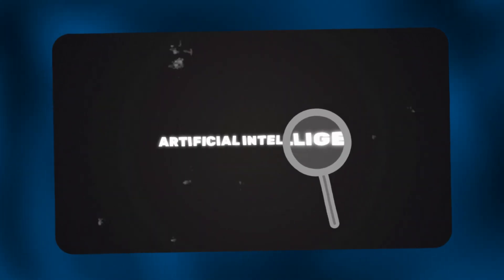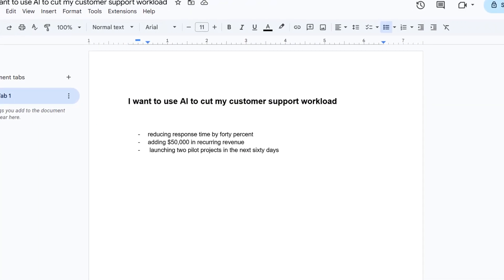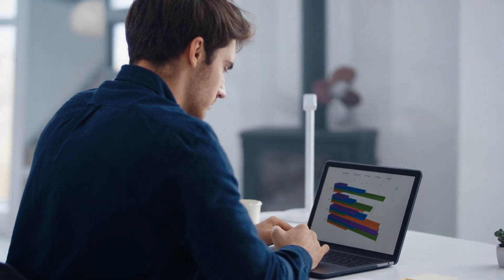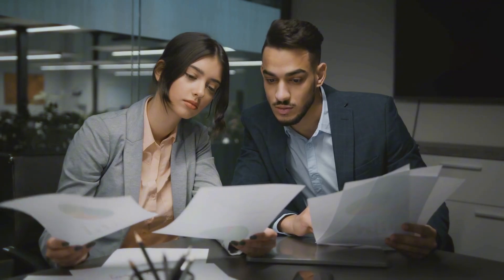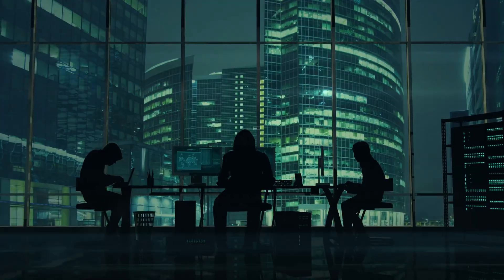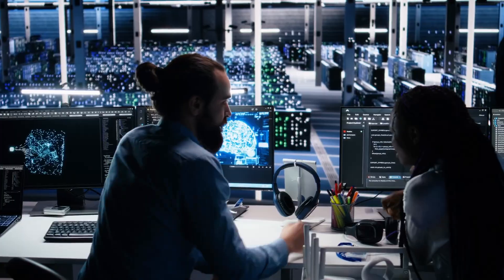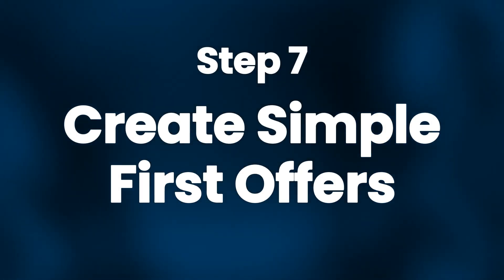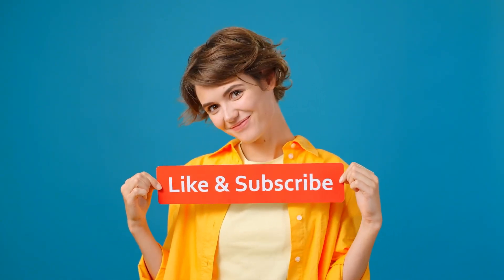How Entrepreneurs Can Learn AI Fast (3 Easy Ways)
Get my Complete AI Automation Book Bundle on Amazon today: a.co/d/9BYDBBV

Most entrepreneurs get stuck reading about AI instead of using it. This video cuts through the noise and shows you three proven paths to learn and apply AI quickly in your business even if you're not technical or have zero coding experience.

With 73% of small business owners already using AI, falling behind is no longer an option. I’ll help you pick your path, implement the fastest strategy, and build momentum using AI in real projects over the next 90 days.

Whether you want to enhance your existing business, sell AI services in your industry, or start a new AI venture, this roadmap gives you a practical way to start, track progress with key metrics, and avoid common mistakes. Let’s turn AI into a growth engine for your business.